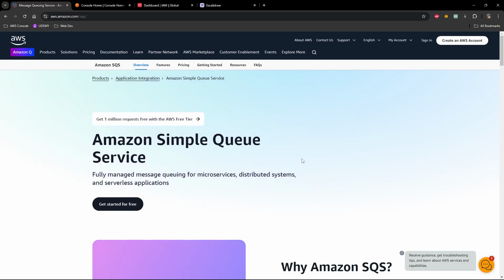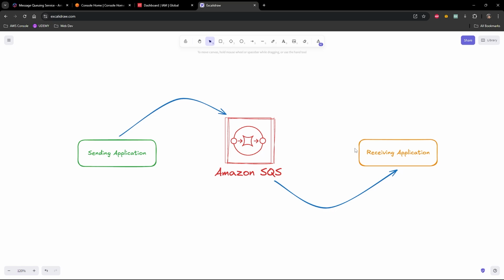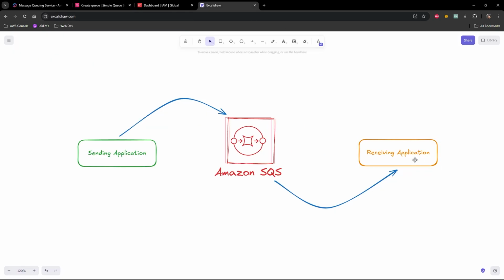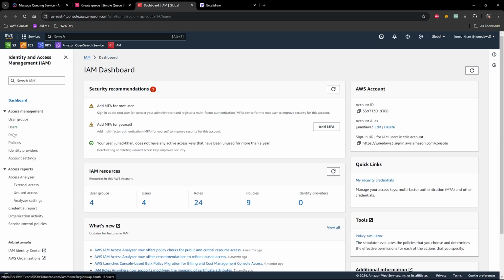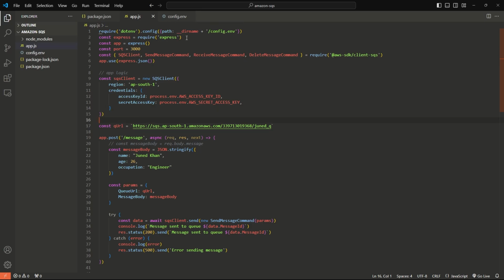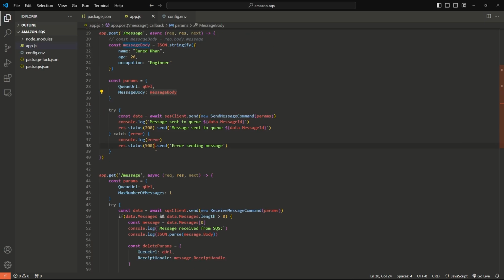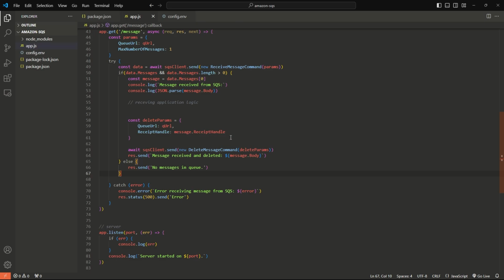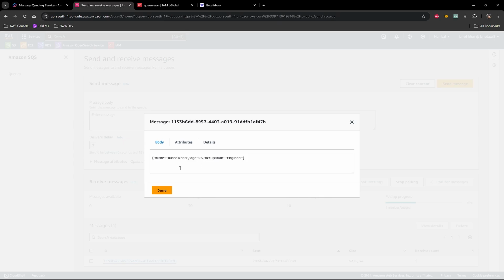AWS Simple Queue Service | Example with NodeJS Application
This video explains the creation of AWS SQS Queue and an example of how to use it in our applications.